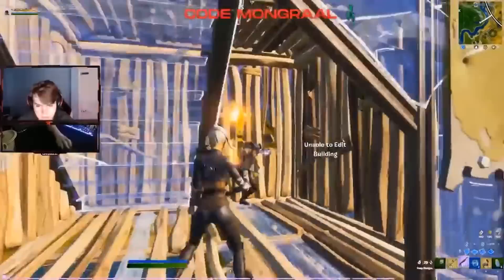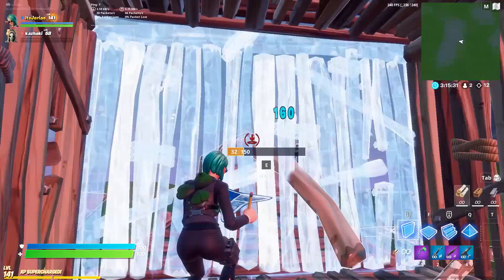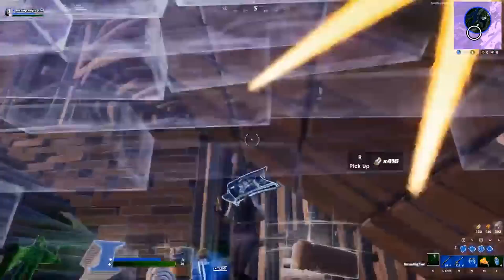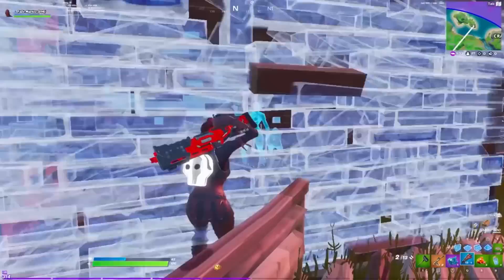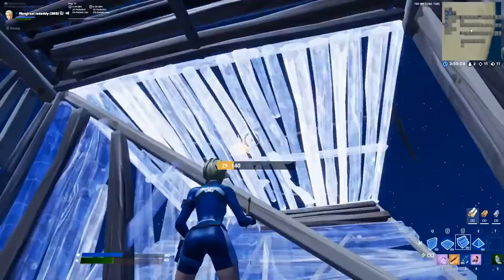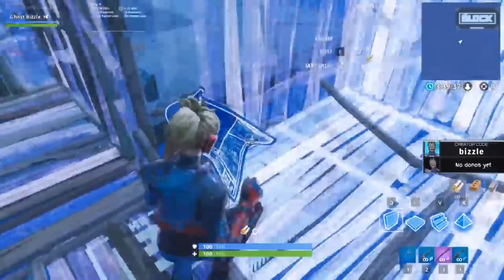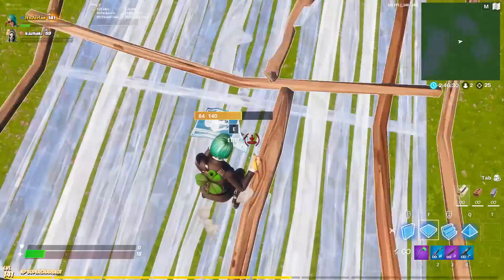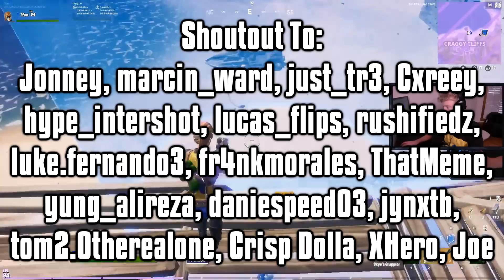How To Do Every Pro's Signature Move! - Fortnite Battle Royale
In this video, I showcase every pro player's signature move in Fortnite Battle Royale. By signature move, I mean things such as the Mongraal Classic, the Kylix Classic, the Endretta Classic, the Tfue Classic, the Mitr0 Classic, the Clix window edit peek, the Bugha sidejump high ground retake, the Bizzle tunnel (snake), the Crr classic, the Khanada Classic, and many many more. I got this idea from another great Fortnite tips and tricks YouTuber named Kamahley, and I wanted to update with more meta techniques for box fighting and editing. Be aware though, I'm going to combine old tips and tricks from past seasons, with new signature moves you haven't seen before from players like NRG Benjyfishy. So, if you're looking to learn all the Fortnite "Classic" tricks and pro player signature moves, this video is definitely for you. On top of that, this video will help you improve at Fortnite, get better at the game, and win more in Fortnite Battle Royale Chapter 2 Season 2.

Song: Insane Hard Booming Trap Beat | Inspiring Hip Hop Instrumental | OZSOUND – Rising

My Fortnite Settings:
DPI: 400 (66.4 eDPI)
All Low Settings + No Colorblind Mode

My Peripherals:
Mouse: FinalMouse Ninja Air58 (Cherry Blossom Red)
Mousepad: Zowie Divina G-SR-SE (Deep Blue)
Headset: HyperX Cloud Alphas
Monitor: Dell Alienware AW2518H 25” 240Hz + ViewSonic XG2402 24" 144Hz
Bungee: Glorious Mouse Bungee (White)
Mic: Sennheiser e835
Cam: Logitech c920 Webcam (HD 720p)

My Computer (PC) Specs:
CPU: Intel Core i7-8700
GPU: GeForce GTX 1070Ti
RAM: 16 GB Gskill NT Series
Motherboard: MSI B360I Gaming Pro AC Mini-ITX
Cooler: Cooler Master 212 Hyper Evo
Power Supply: EVGA 80 Plus Bronze 500W
1 x Western Digital 1 TB Hard Drive

Topics Covered: fortnite pro signature moves, pro player signature moves, how to do every pro's signature move, fortnite signature moves, mongraal classic, mitr0 classic, khanada classic, endretta classic, fortnite classic, fortnite classic move, fortnite techniques, fortnite box fighting moves, fortnite box fighting techniques, fortnite tips and tricks, fortnite tips, fortnite tricks, fortnite benjy classic, fortnite best box fighting move, fortnite pro player classic moves, fortnite crr classic, fortnite bizzle tunnel, fortnite bugha classic, fortnite bugha sidejump, fortnite bugha highground retake, bugha high ground retake, fortnite tfue classic, tfue classic, zexrow classic fortnite, itsjerian zexrow, itsjerian pro signature moves, itsjerian pro, fortnite pro player signature moves, fortnite battle royale chapter 2 season 2, fortnite season 2 pro signature moves, fortnite advanced tips and tricks,
fortnite pro tips, fortnite pro moves, fortnite pro tricks, itsjerian pro player signature moves, fortnite how to improve, how to fortnite, fortnite battle royale do every pro players signature moves, fortnite mongraal classic, how to do mongraal classic, tips move